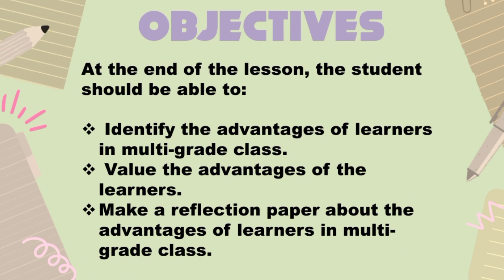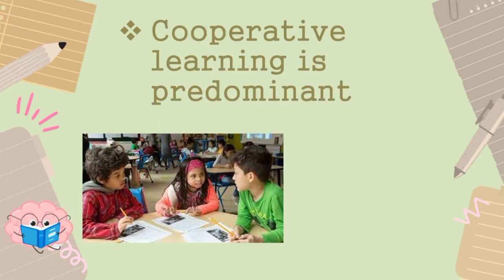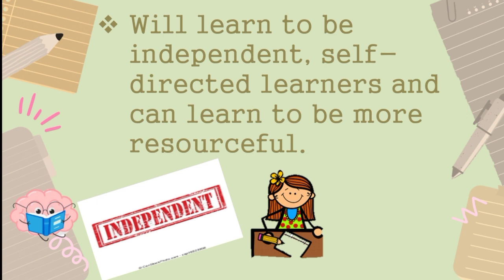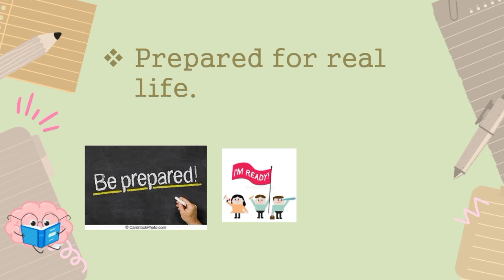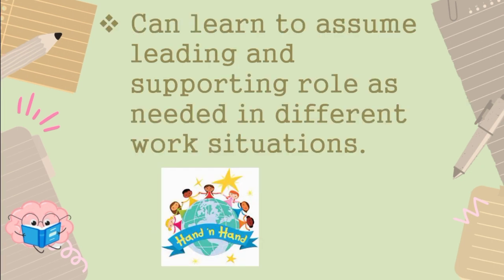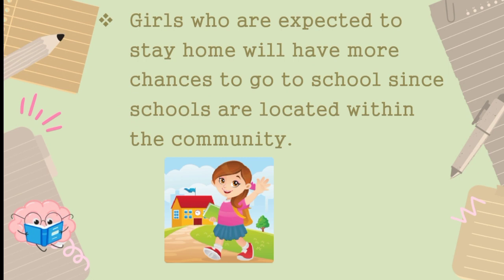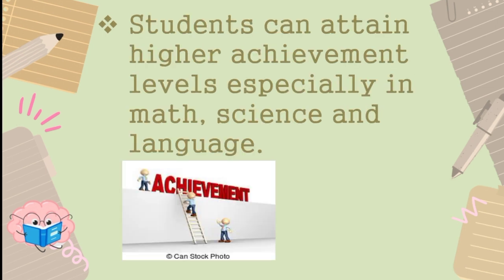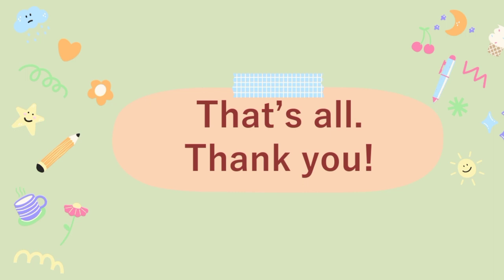ADVANTAGES FOR LEARNERS || Emem Mañalac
Advantages for Learners in Multi-Grade Class